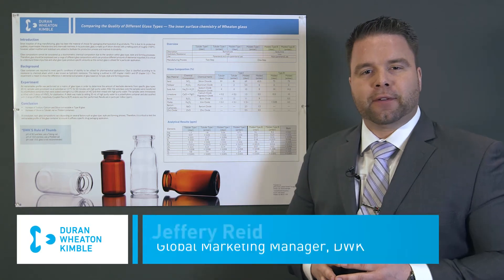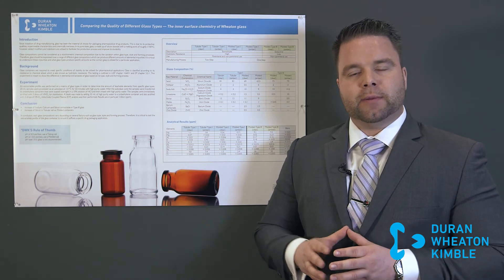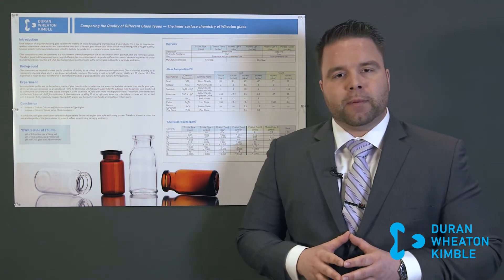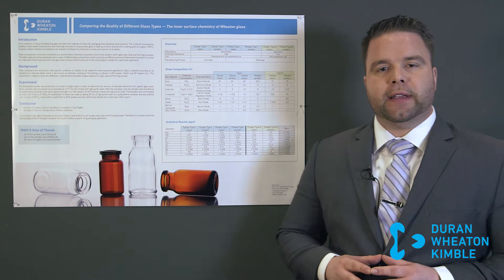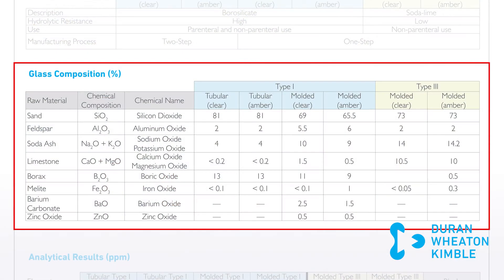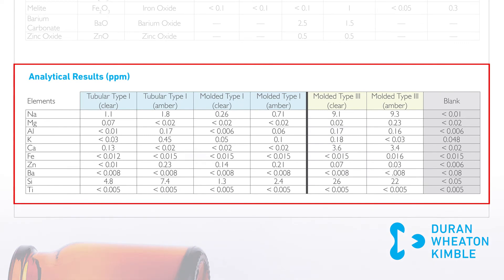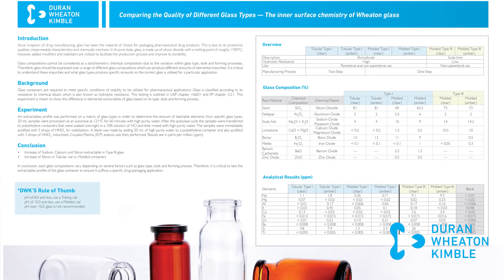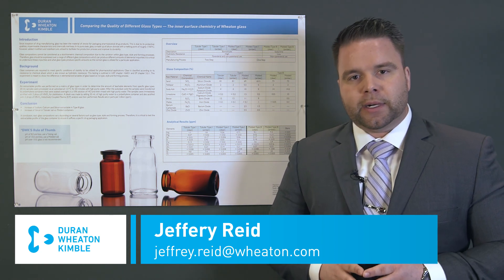Drug Packaging: The Inner Surface Chemistry of Glass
Glass has been the material of choice for packaging pharmaceutical drug product since the beginning of drug manufacturing. However, the quality of glass for packaging pharmaceutical drug products can vary. It is important to test glass for elemental impurities to assure the drug product is not impacted by the packaging component. In this video, the inner surface chemistry of specific glass was analyzed by an analytical technique known as ICP-OES.